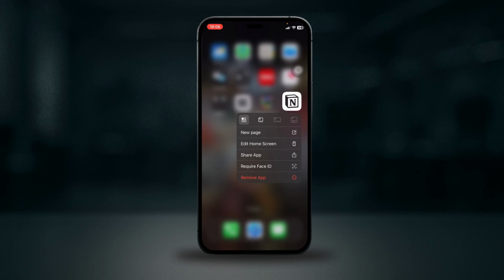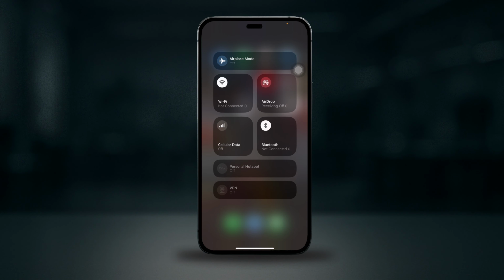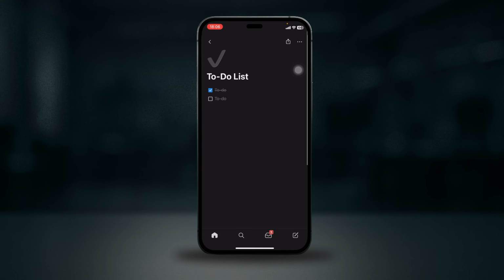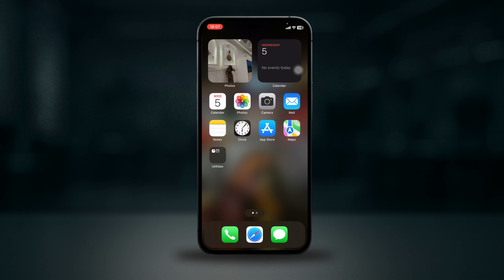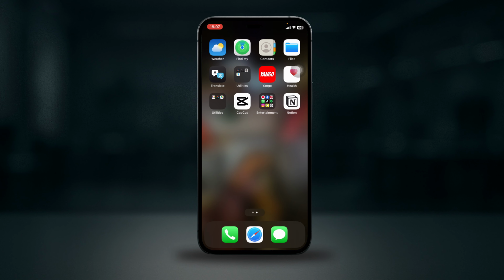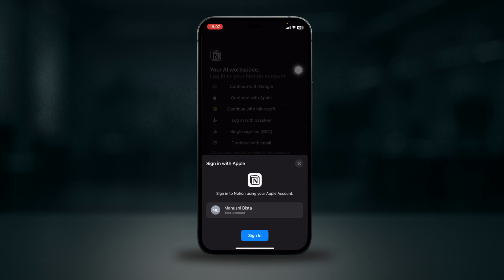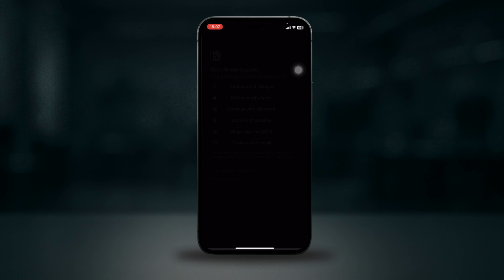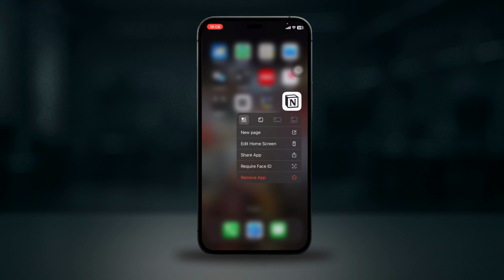How to Fix Notion “Network Error” When Saving or Editing (2025)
Getting a “Network Error” in Notion when saving or editing pages? In this 2025 troubleshooting guide, I’ll show you how to fix network-related issues so you can work seamlessly across desktop, web, and mobile. Learn why this error occurs and how to prevent it in the future.

In this video, you’ll learn:

Why Notion shows a “Network Error” during edits or saves

How to check your internet connection and server status

Clearing cache and app data to resolve sync issues

Updating the app or browser for optimal performance

Tips to prevent recurring network errors in Notion